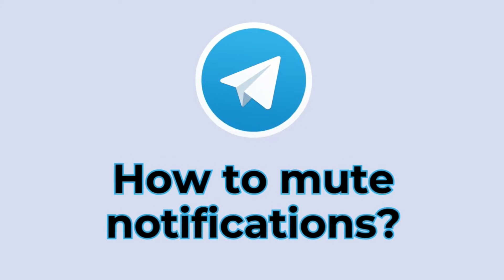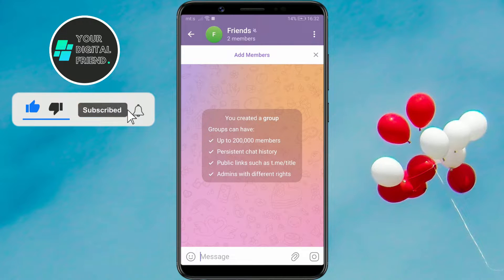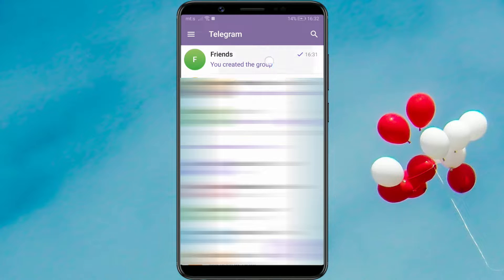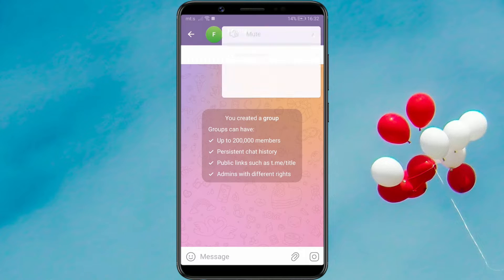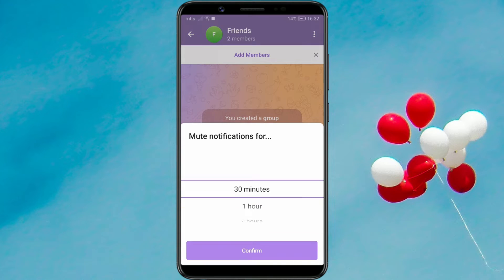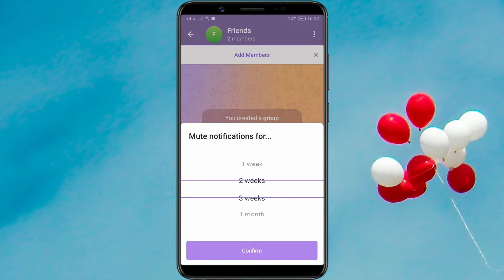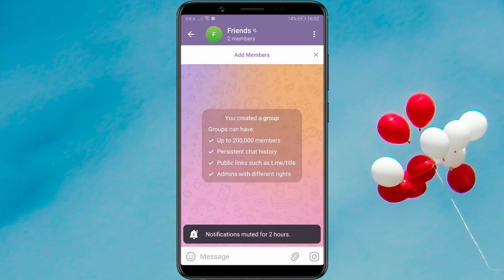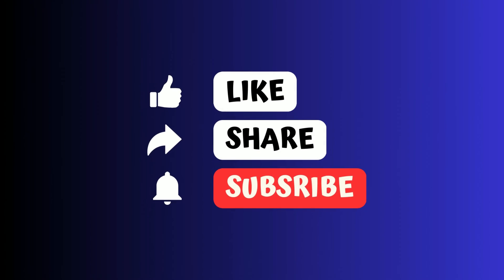How to Mute Notification on Telegram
To mute notifications on Telegram, open the app and select the desired chat. Click the three vertical dots in the top right corner and choose "Mute." Specify your preferred mute duration, ranging from 30 minutes to one year. For example, select two hours, then confirm. Stay updated with our channel for more tutorials.